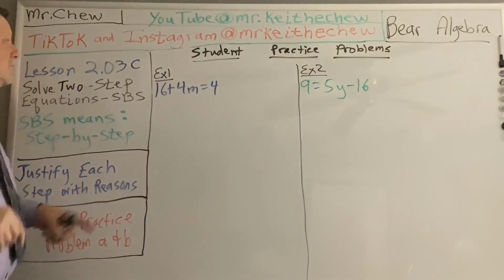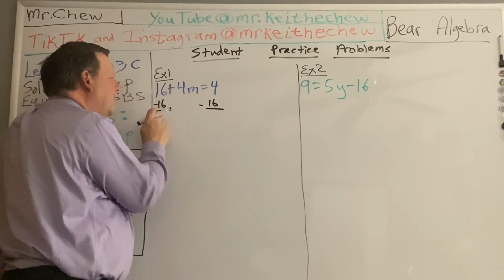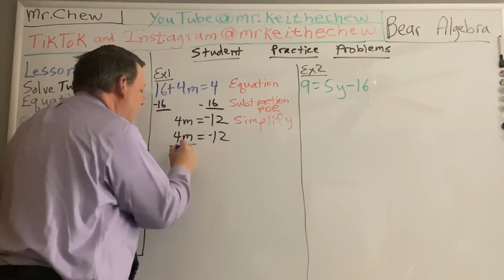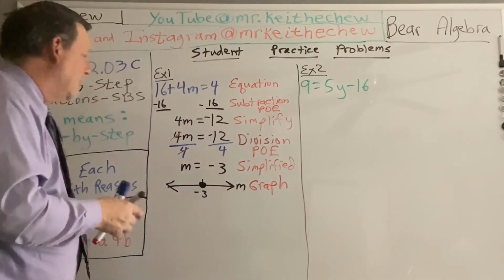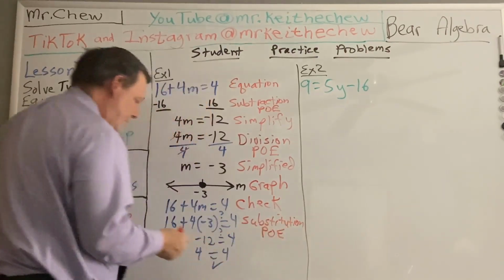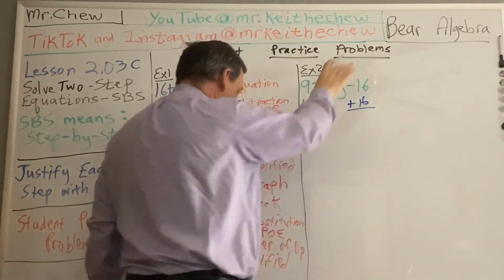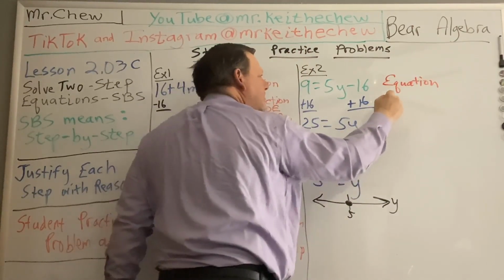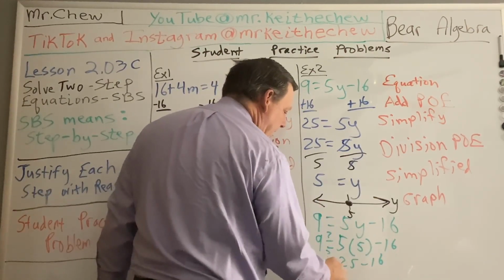Solve Two-Step Equations Challenge BA L2.03C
Solve two-step equations using inverse operations and justify each step.  Check the solution and graph it.